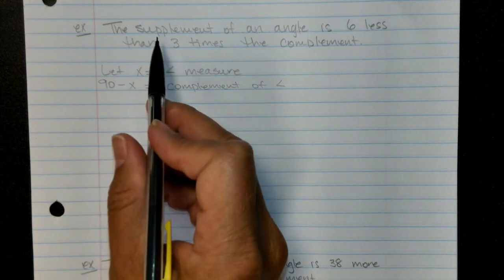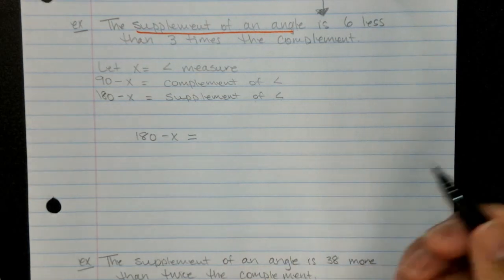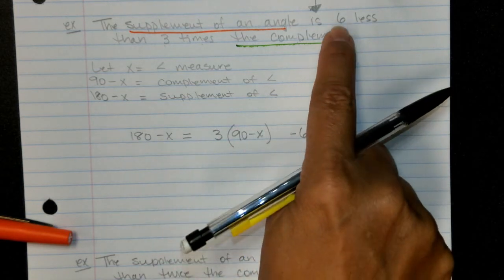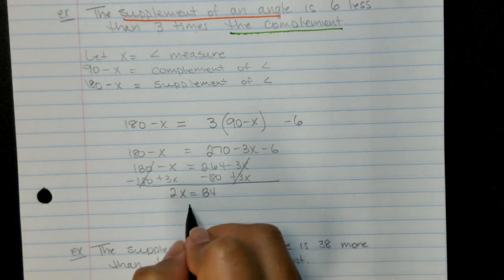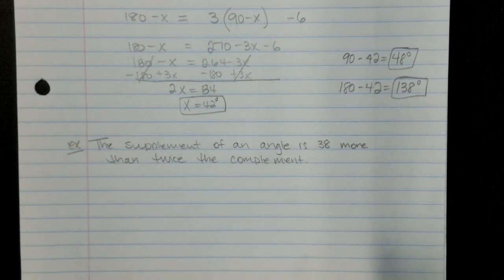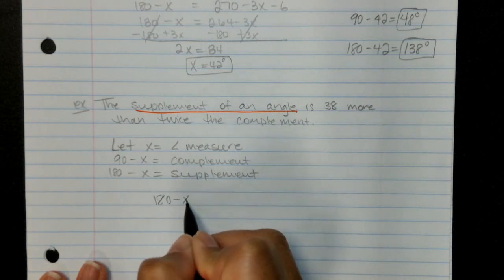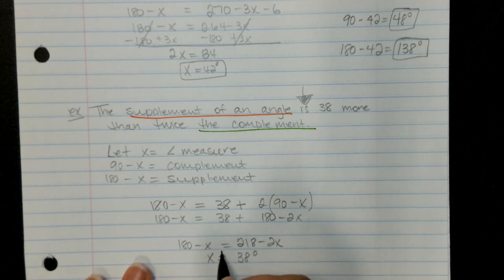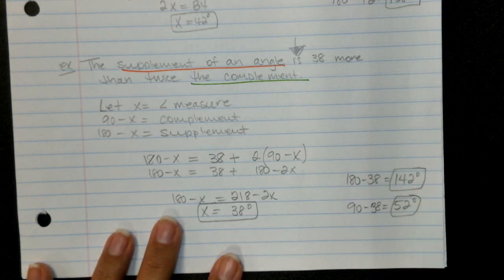Supplment and Complement of an Angle